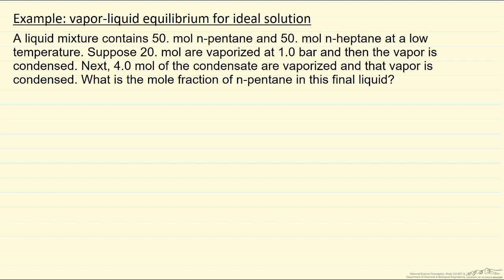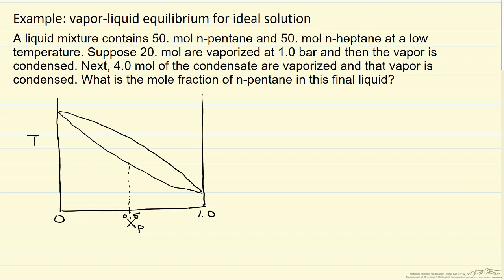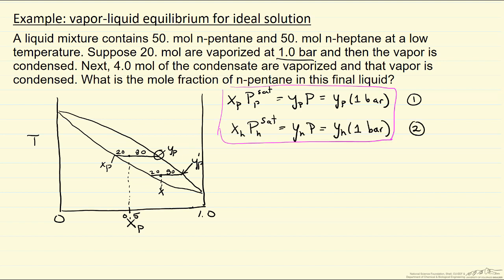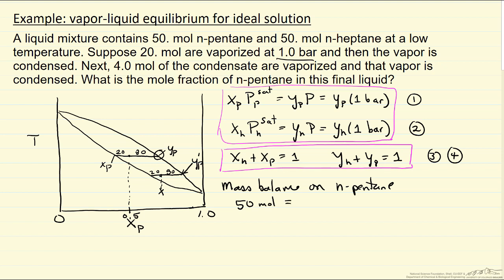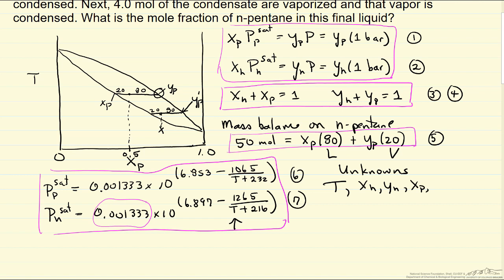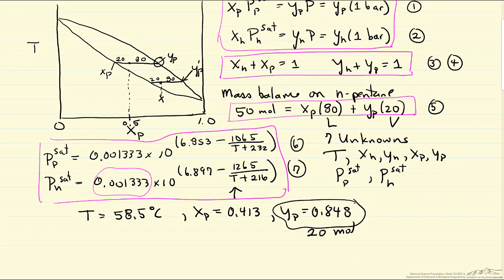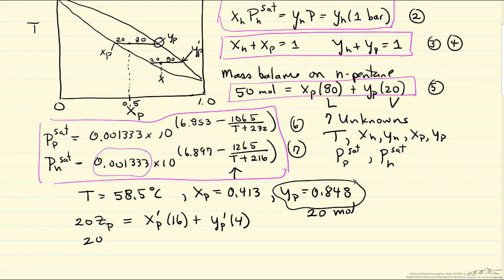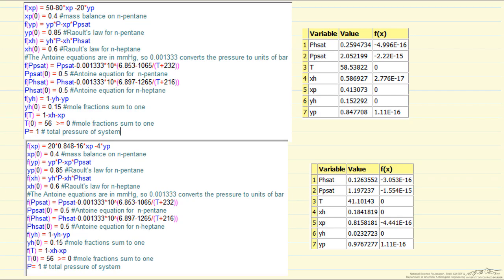Vapor-Liquid Equilibrium Ideal Solution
Organized by textbook Presents solution in which 20% of a liquid is vaporized, the vapor is condensed, and 20% of the new liquid is vaporized, and then condensed. The composition of the final is determined. The equations are solved using Polymath. Made by faculty at the University of Colorado Boulder, Department of Chemical & Biological Engineering.